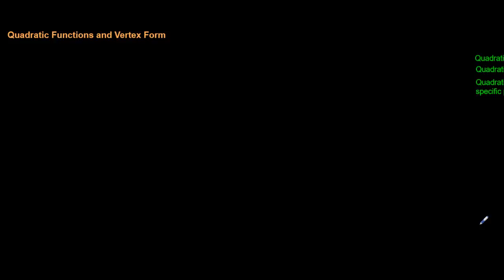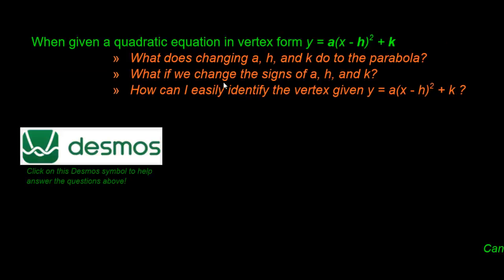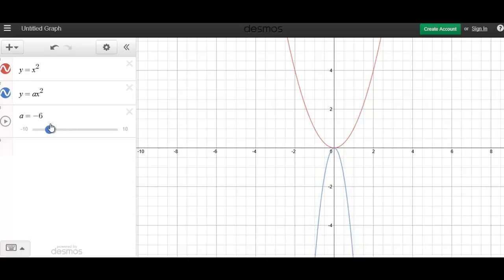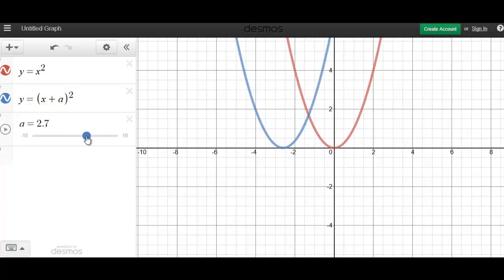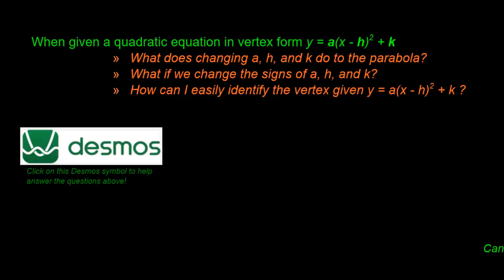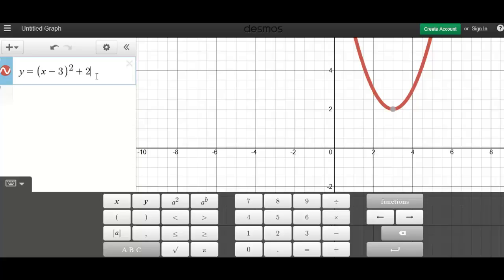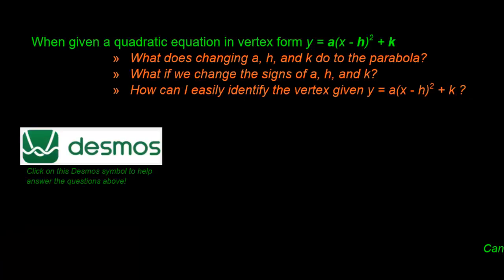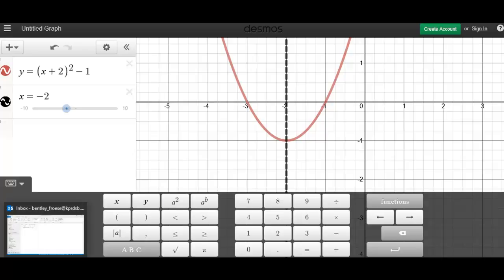Quadratic Functions and Vertex Form